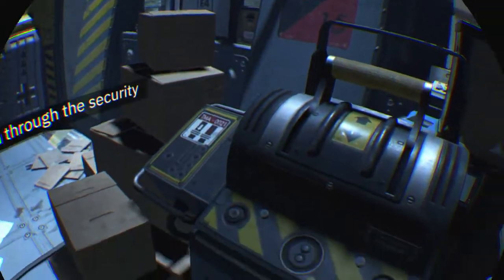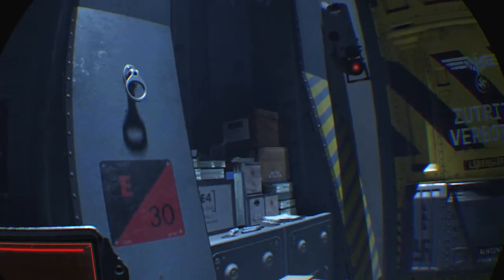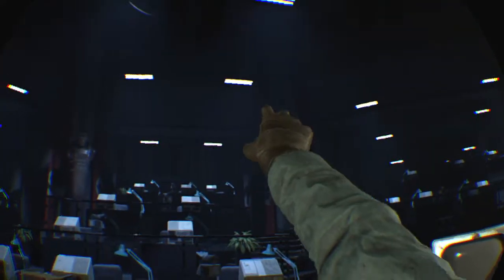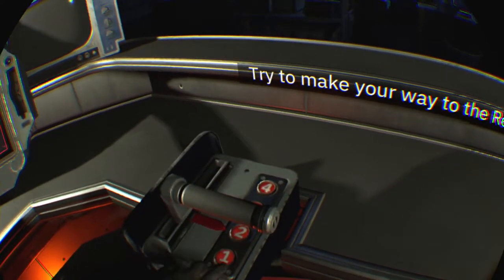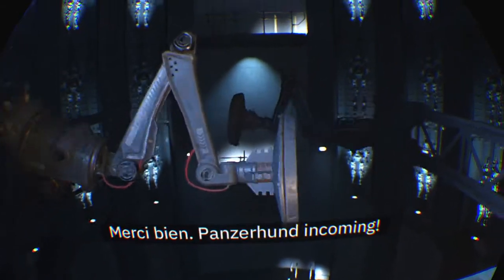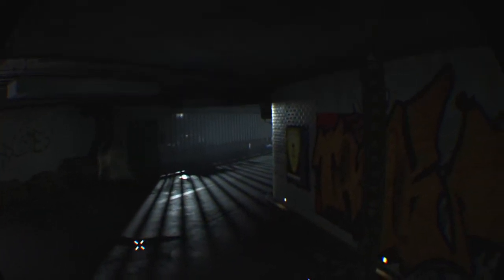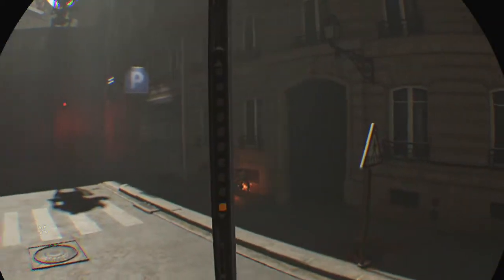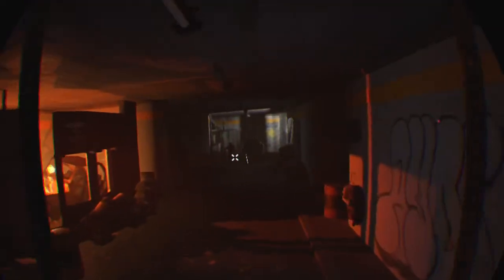Wolfenstein: Cyberpilot PSVR | Let's Play Gameplay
We got a review code for Wolfenstein: Cyberpilot and this is our first time playing the game. Check out our Let's Play and look out for our review on our main website linked below.